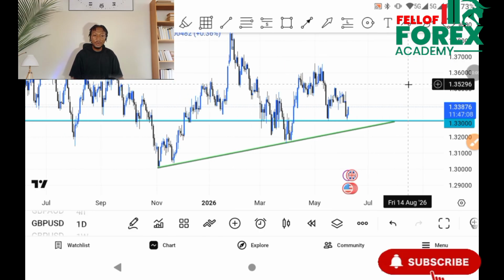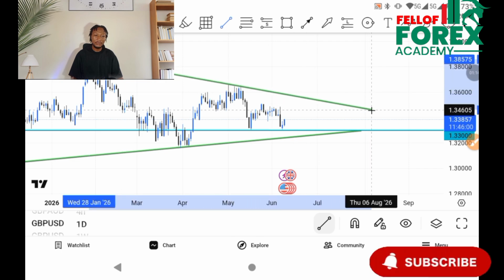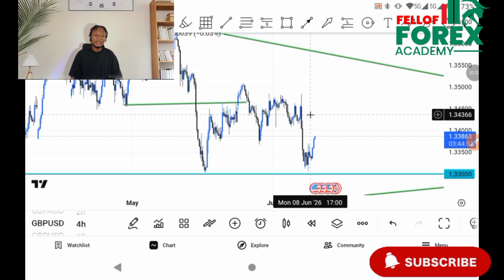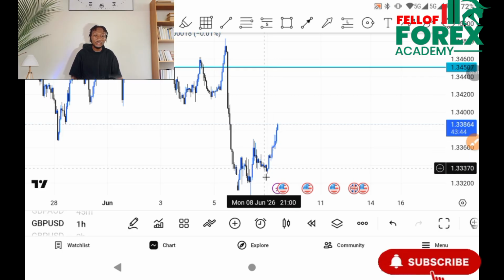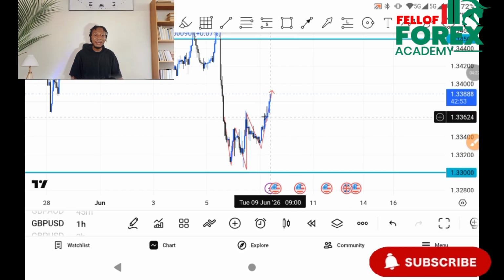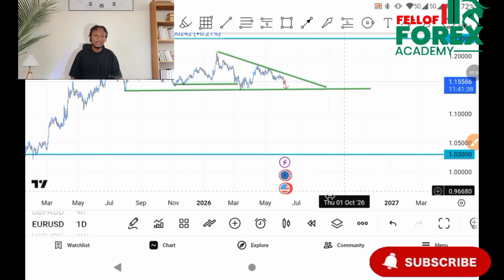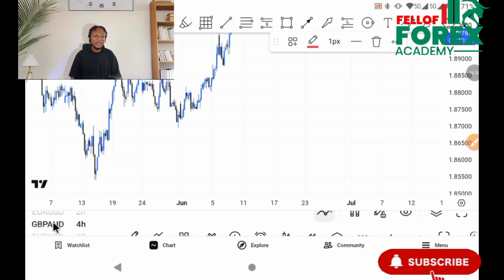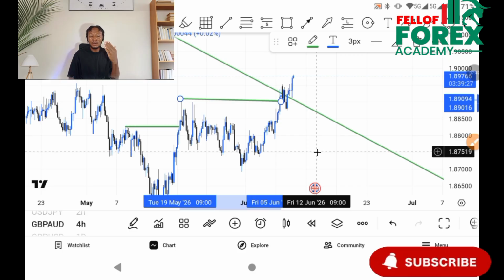Before you trade EURUSD watch this